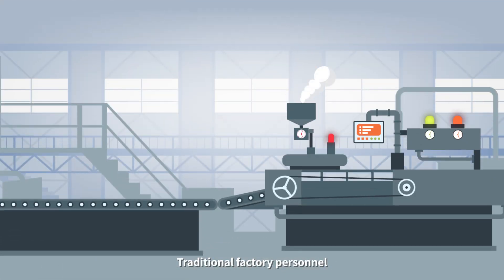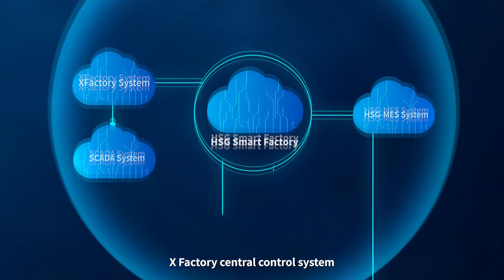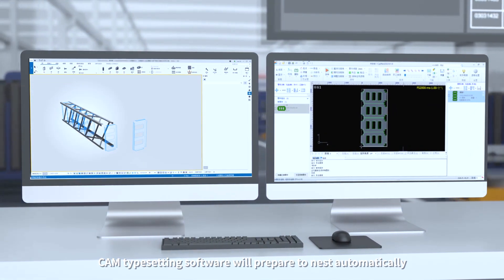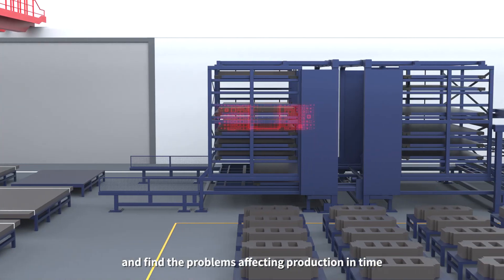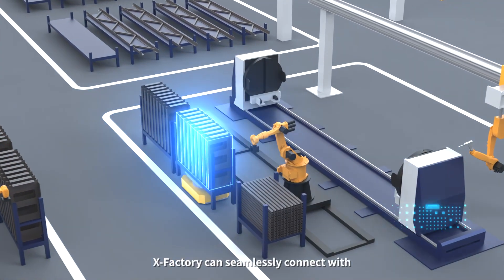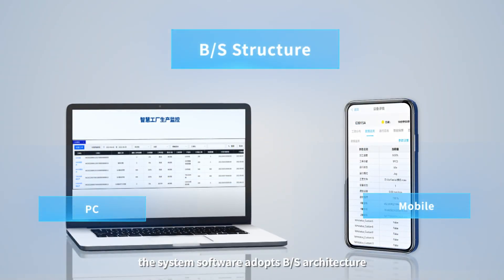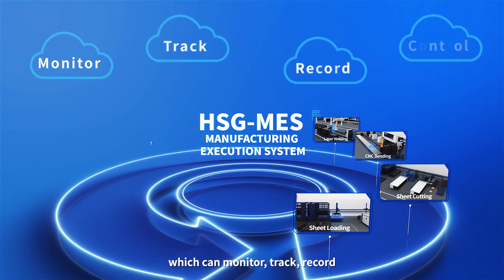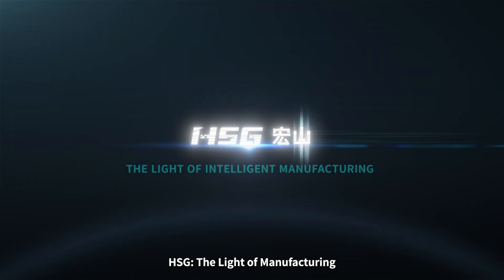HSG Smart Factory Solution | HSG Laser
HSG Akıllı Fabrika Çözümü | HSG Lazer